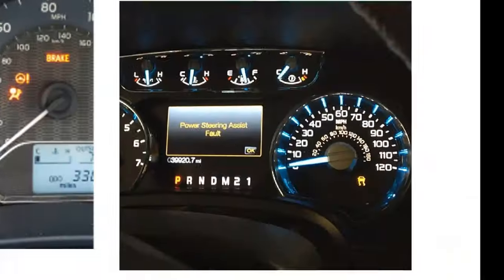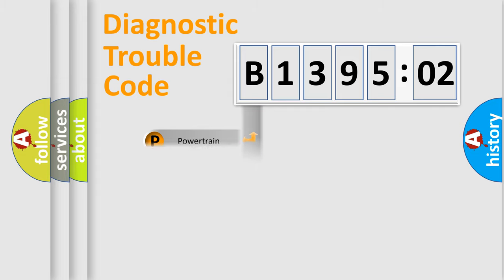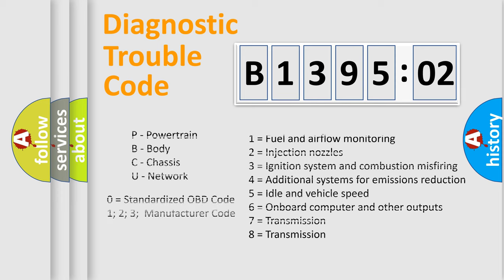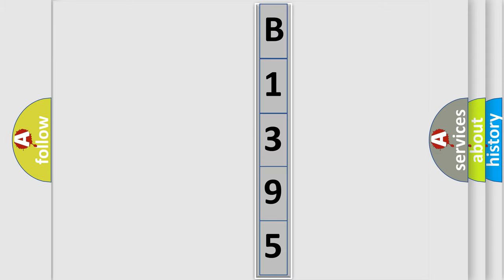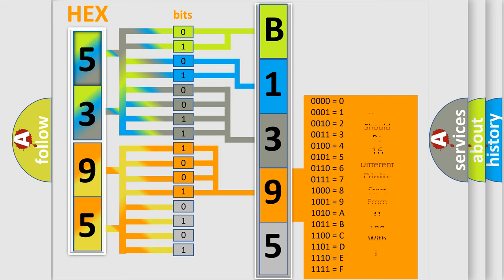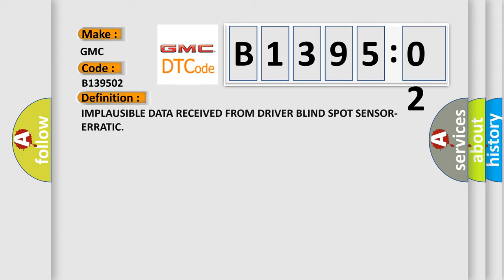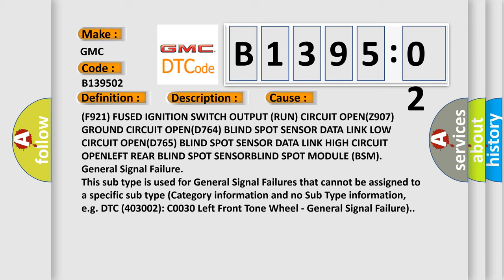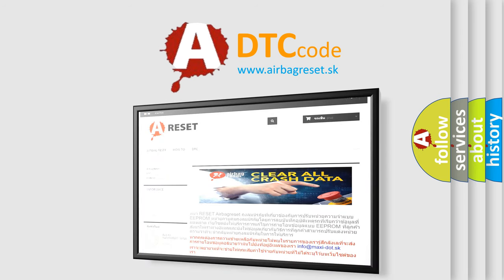DTC GMC B1395-02 Short Explanation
Contents:
0:21 Basic DTC analysis according to OBD2 protocol standard.
1:48 Insight into programming
2:58 A diagnostically understandable description of the Diagnostic Trouble Code
3:05 Basic error definition

Make
GMC
Code
B1395 02
Definition
IMPLAUSIBLE DATA RECEIVED FROM DRIVER BLIND SPOT SENSOR-ERRATIC
Description
With the ignition on Vehicle speed greater than 6 mph 96 km or h Blind Spot Module BSM does not receive messages from the Left Rear Blind Spot Sensor
Cause
F921 FUSED IGNITION SWITCH OUTPUT RUN CIRCUIT OPENZ907 GROUND CIRCUIT OPEND764 BLIND SPOT SENSOR DATA LINK LOW CIRCUIT OPEND765 BLIND SPOT SENSOR DATA LINK HIGH CIRCUIT OPENLEFT REAR BLIND SPOT SENSORBLIND SPOT MODULE BSM
Failure Type
This sub type is used for General Signal Failures that cannot be assigned to a specific sub type Category information and no Sub Type information, eg DTC 403002 C0030 Left Front Tone Wheel - General Signal Failure